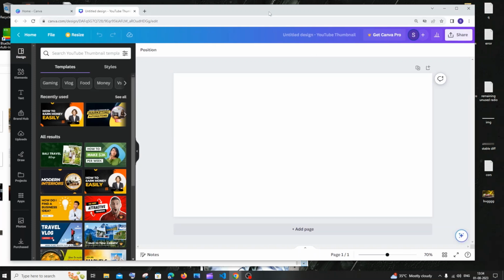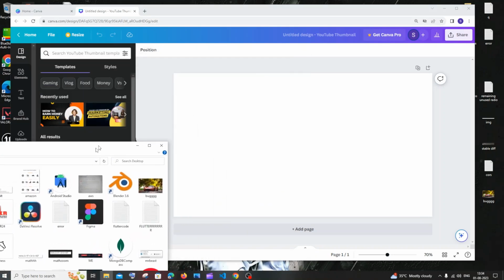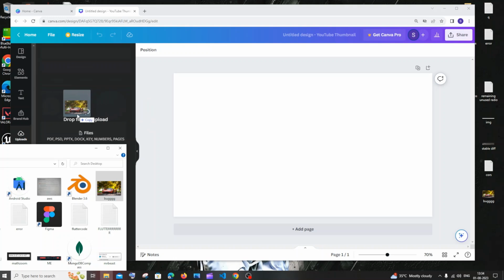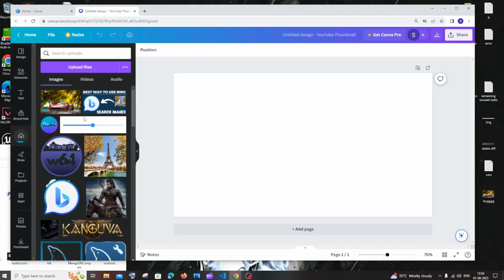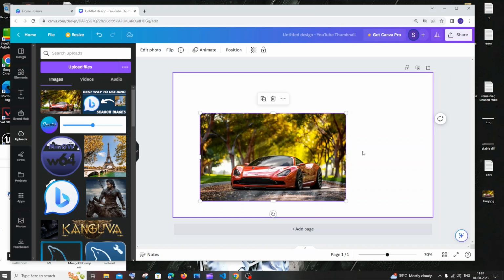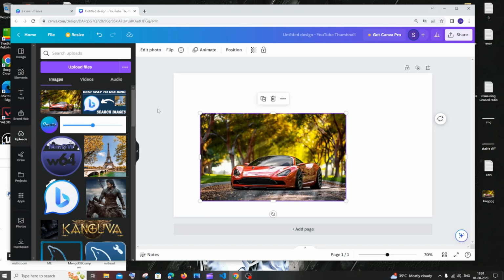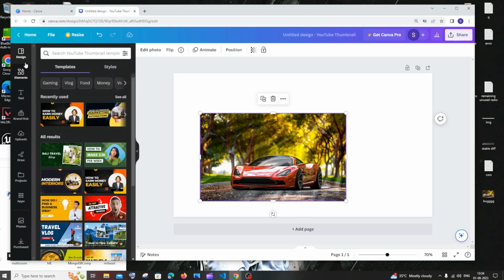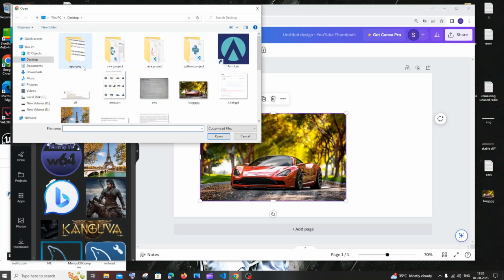How to upload image in canva | Add pic to Canva tutorial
How to upload image in canva is shown